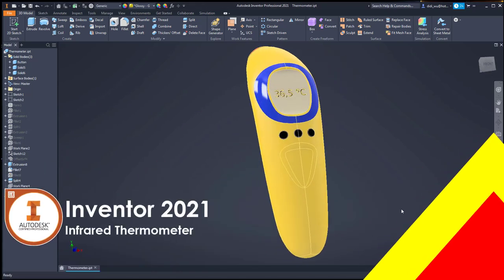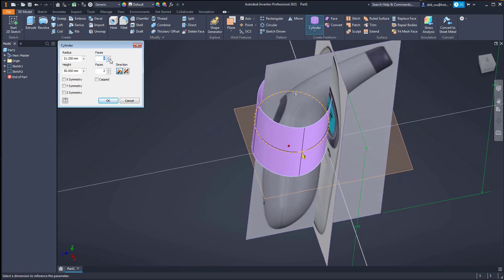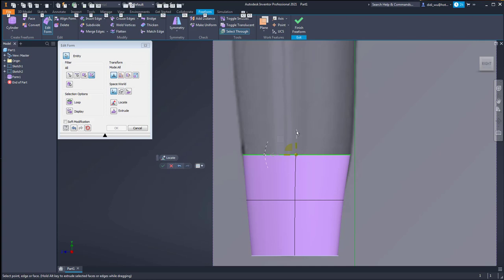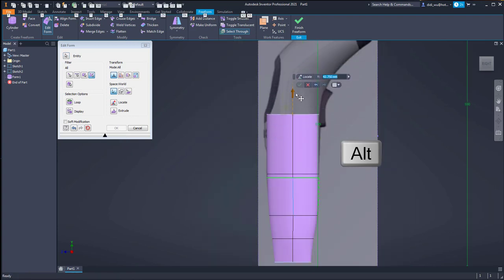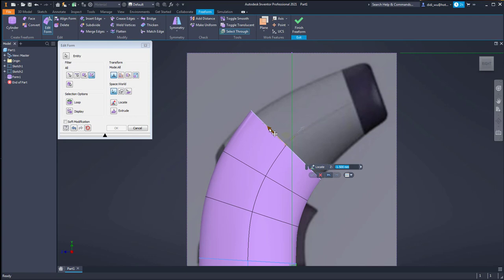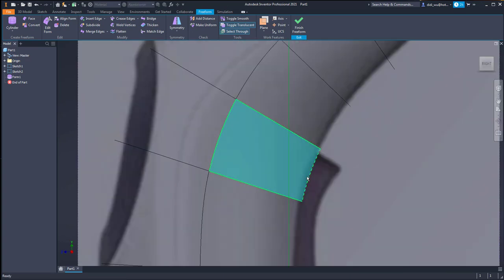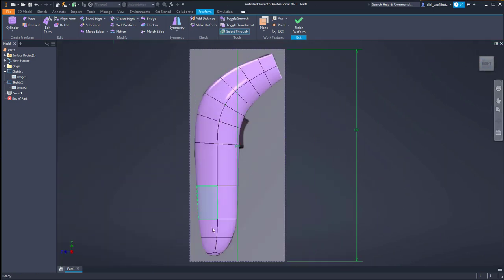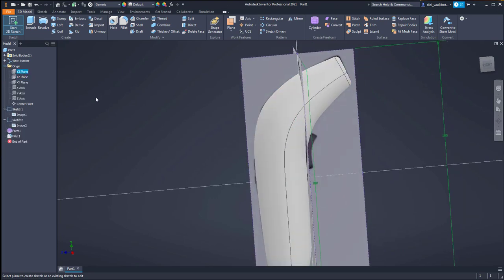Infrared Thermometer Sculpt - Autodesk Inventor 2021 Tutorial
Don't use LOFT to do this!!!
in this tutorial, i will guide you to create the infrared thermometer within Inventor 2021

Thanks

infrared thermometer
forehead thermometer
COVID thermometer
Product design
Sculpt in Inventor
Learn Inventor
Work from home
plasticpart design